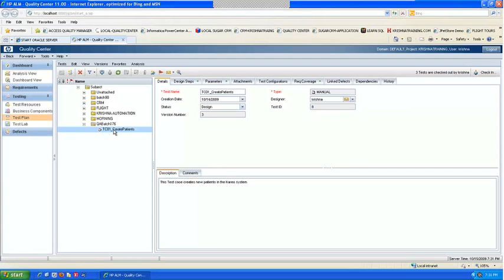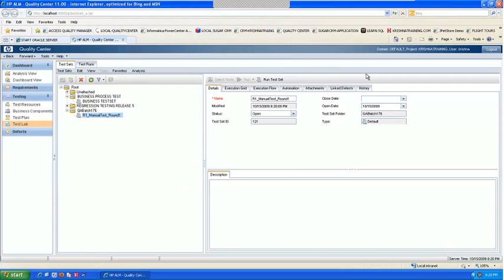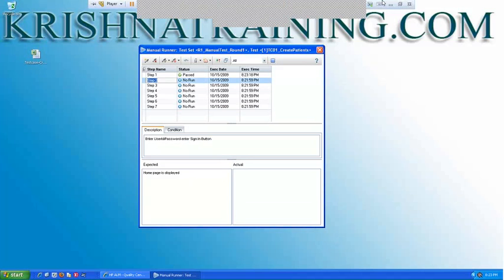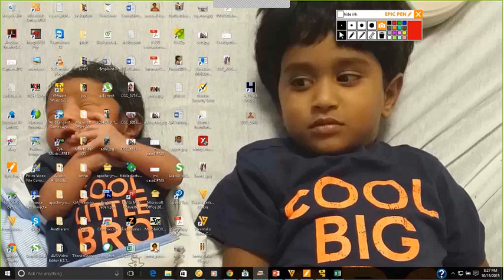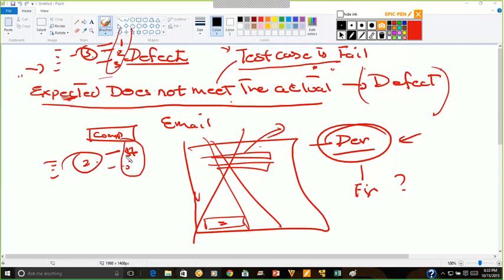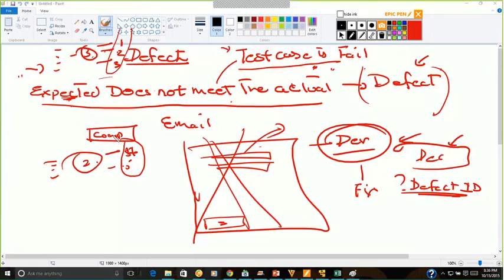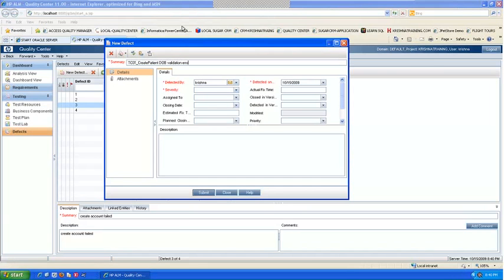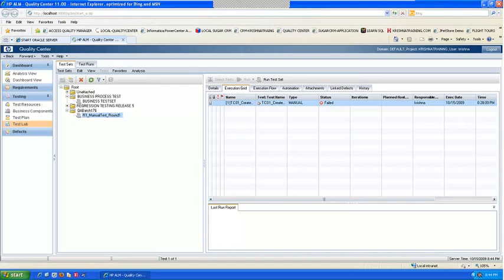23 Quality Center Day 2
This video is the part 2 of the introduction to Quality Center. In this video we explain in detail how to work with Quality Center